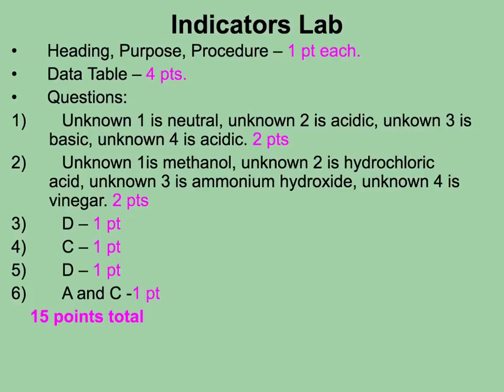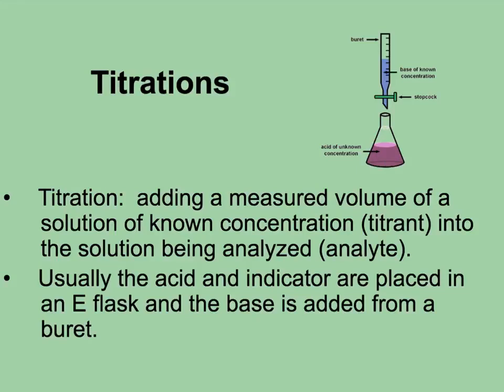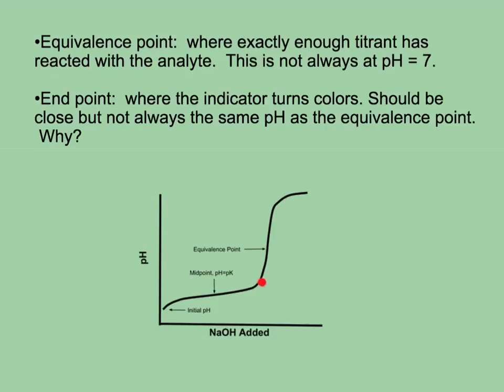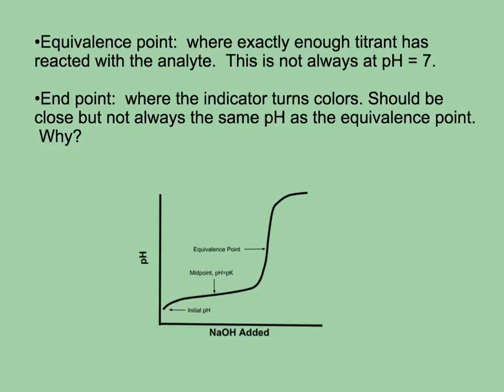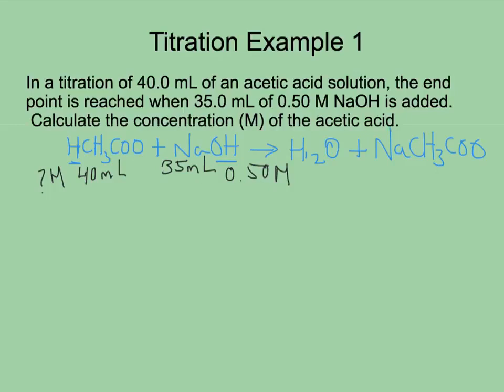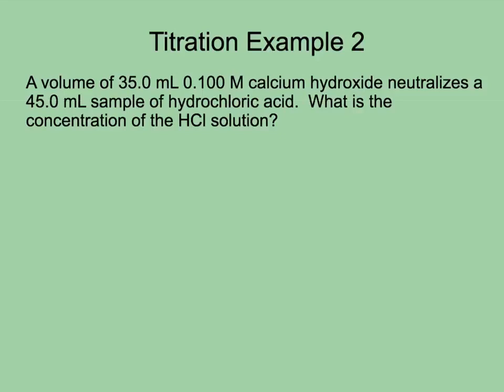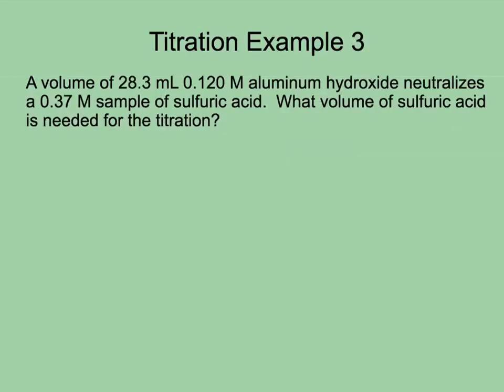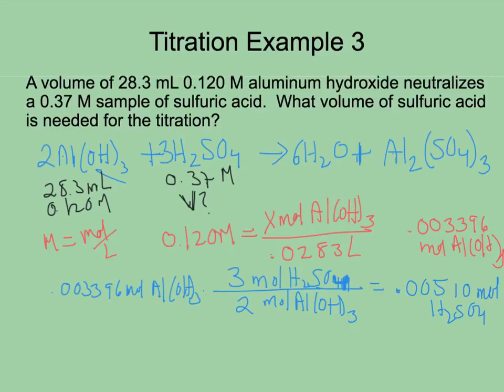Hon Chem - Acids & Bases - Titrations - Part 5